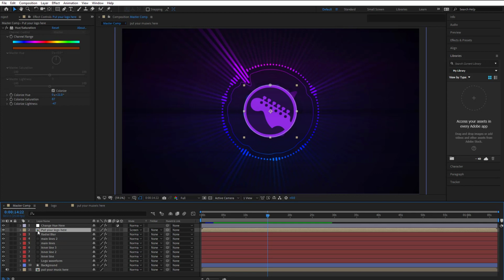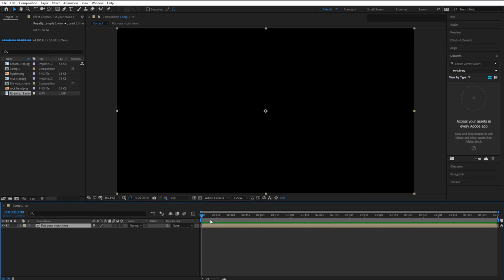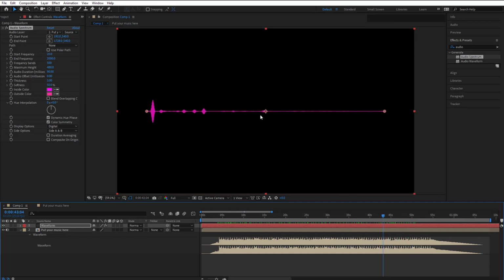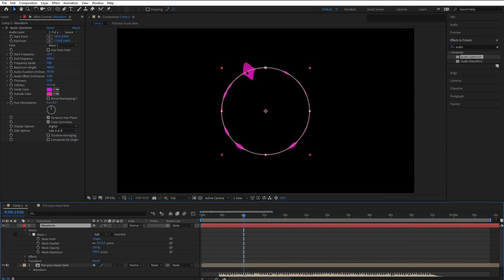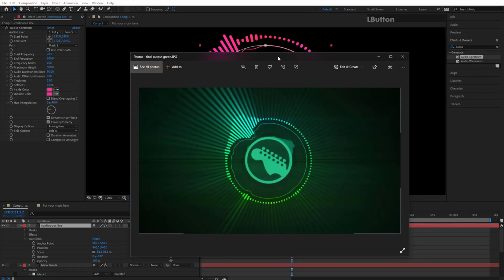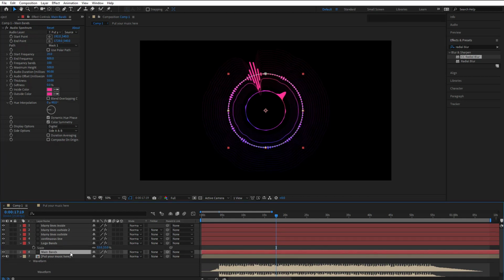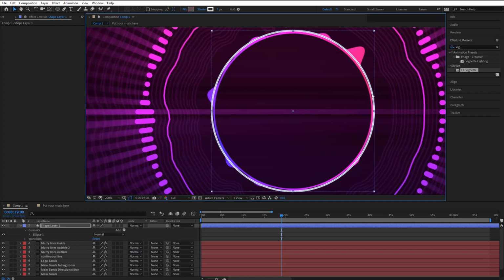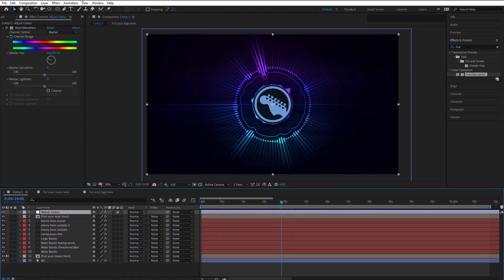Make an Animated Waveform Video Template for Beginners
This video shows you not only how to make a waveform effect, but how to set it up as a template so that images and audio can be quickly swapped out without loosing connections to the other layers.

I am using After Effects CC 2019

If you get stuck, there is a self-help guide in the link above. These 7 points will fix most problems that beginners face.